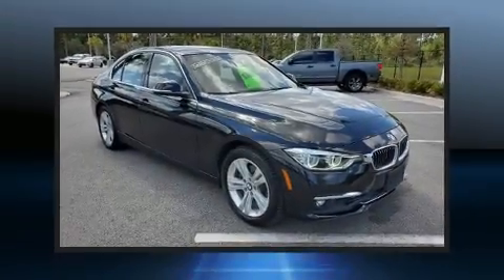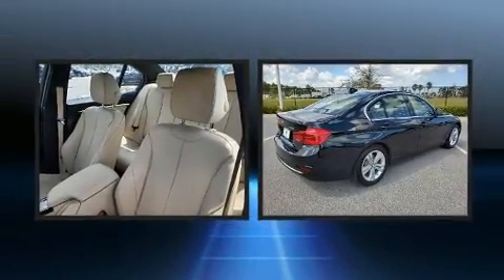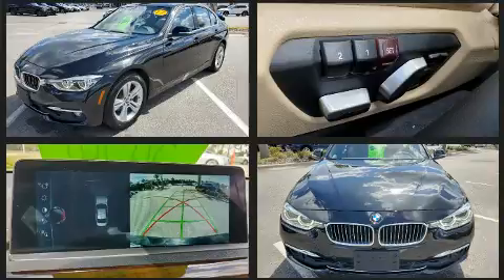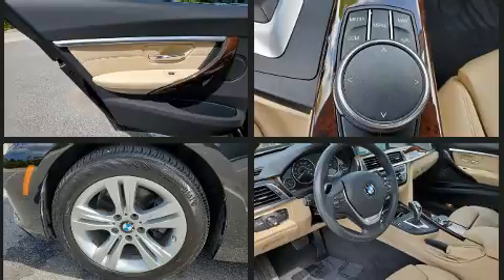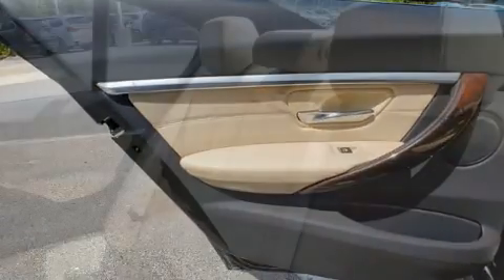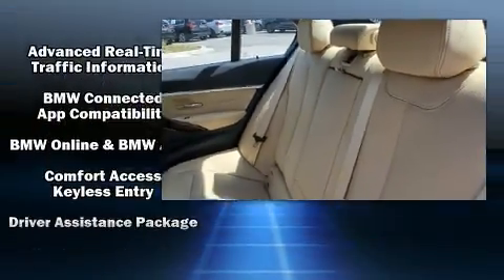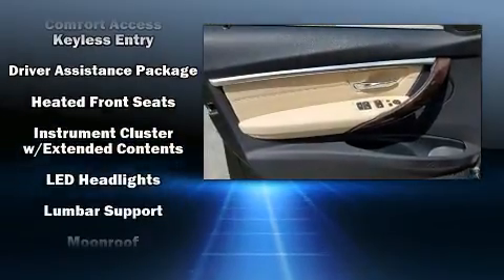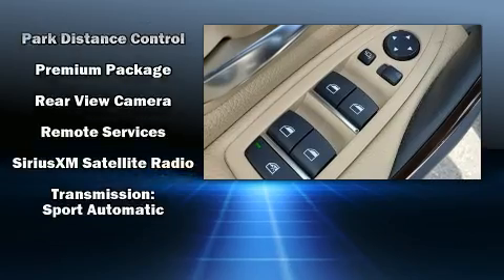2017 BMW 3 Series 330i in Daytona Beach, FL 32124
1050 N. Tomoka Farms Rd.

Discerning drivers will appreciate the 2017 BMW 330i. With fewer than 35,000 miles on the odometer, this 4 door sedan prioritizes comfort, safety and convenience. It features an automatic transmission, rear-wheel drive, and a 2 liter 4 cylinder engine. Turbocharger technology provides forced air induction, enhancing performance while preserving fuel economy. BMW prioritized practicality, efficiency, and style by including: power front seats, a built-in garage door transmitter, automatic dimming door mirrors, power moon roof, power door mirrors, cruise control, and seat memory. Curtain airbags combine with standard stability control in creating a comprehensive safety network. This vehicle has achieved Certified Pre-Owned status, by passing BMW's rigorous certification process. Our team is professional, and we offer a no-pressure environment. They'll work with you to find the right vehicle at a price you can afford. Please don't hesitate to give us a call.